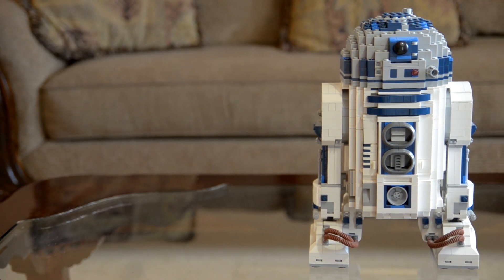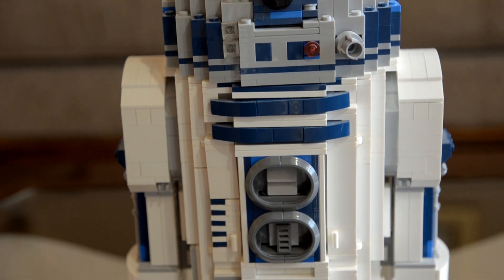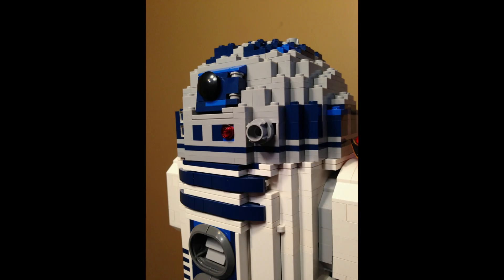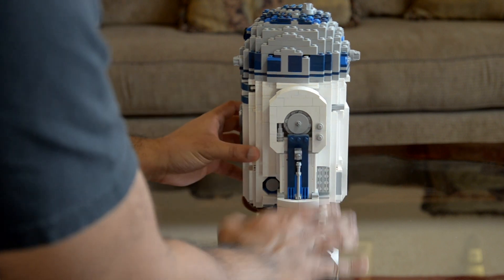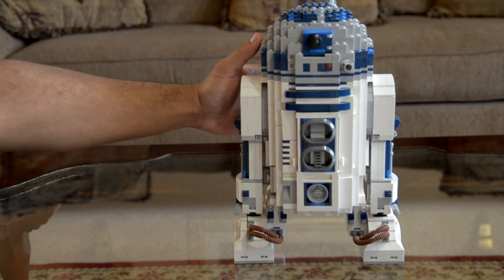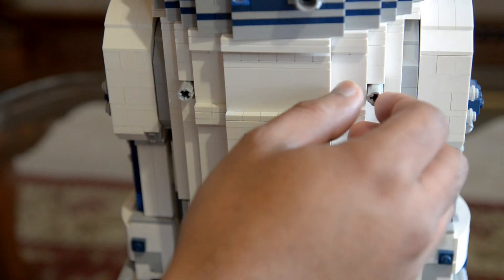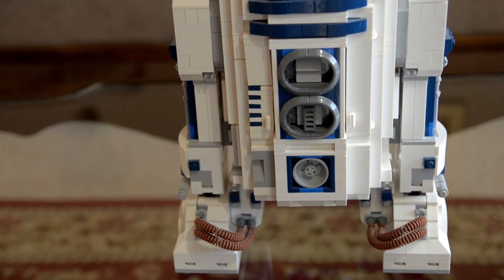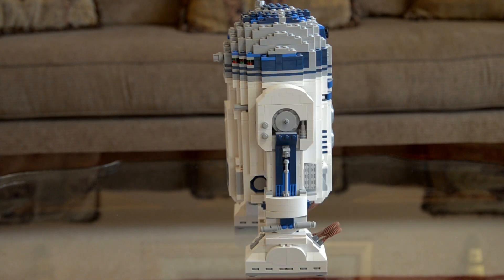LEGO Star Wars UCS R2-D2: My Favorite Build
96% . 38.6K/40K
The LEGO Star Wars Ultimate Collector's Series R2D2 is my favorite set that I own. It's big, it's expensive and it's worth it.